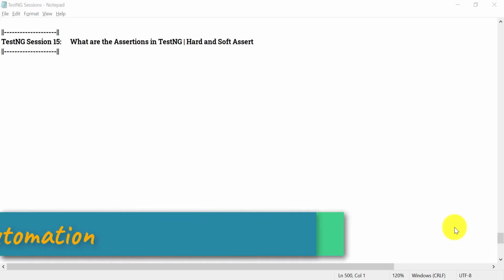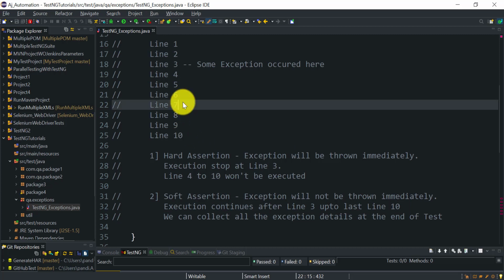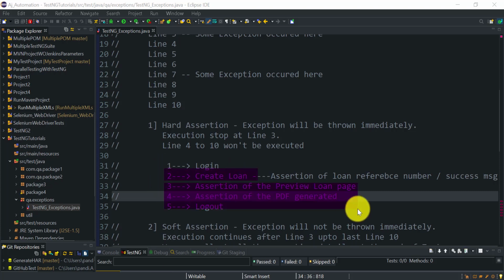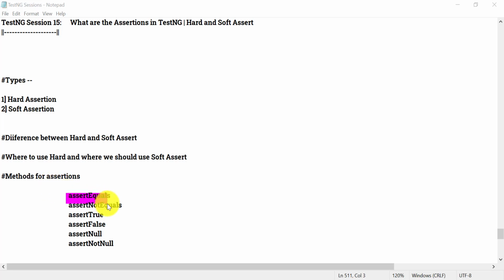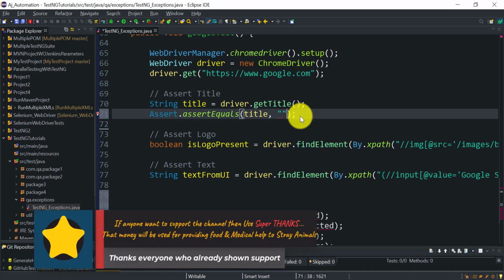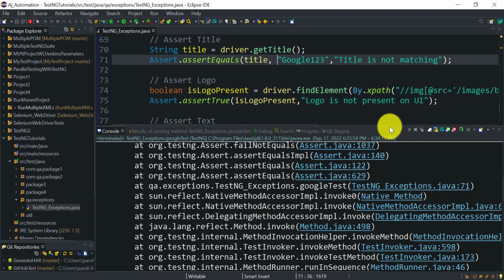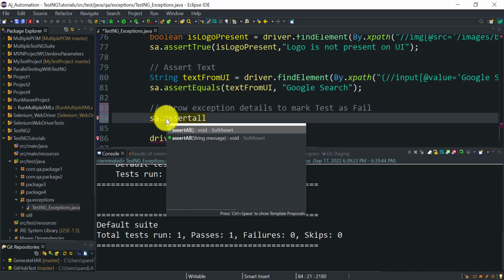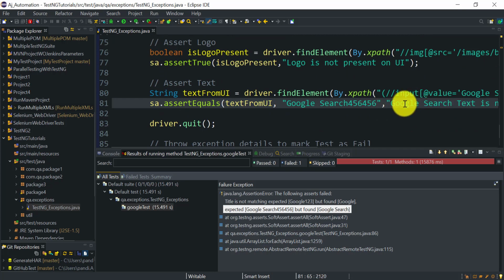Assertions in TestNG | Difference between Hard and Soft Assert | Where to use Hard and Soft Assert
▶️ In this TestNG session we will learn , What are the Assertions in TestNG and Types of TestNG Assertion. We will learn Hard and Soft Assert , Difference between Hard and Soft Assert , Where to use Hard and where we should use Soft Assert with Example
▶️ Methods for assertions

  assertEquals (actual,expected,msg)
  assertNotEquals(actual,expected,msg)
  assertTrue(Condition, msg)
  assertFalse
  assertNull
  assertNotNull